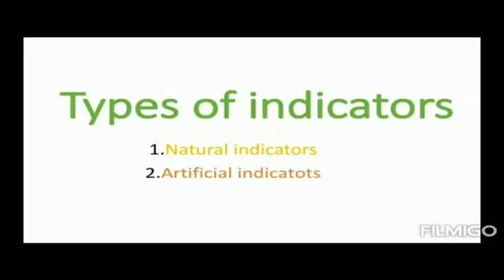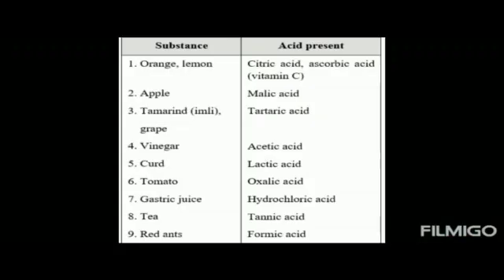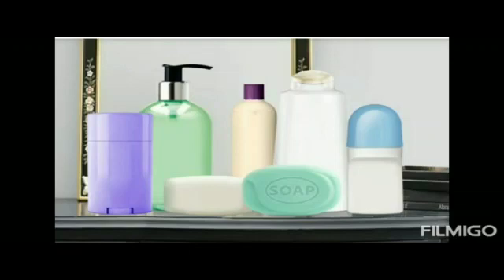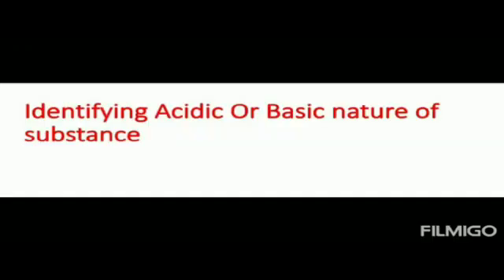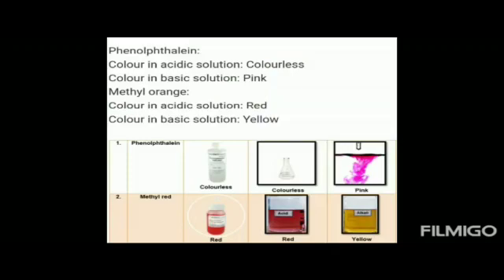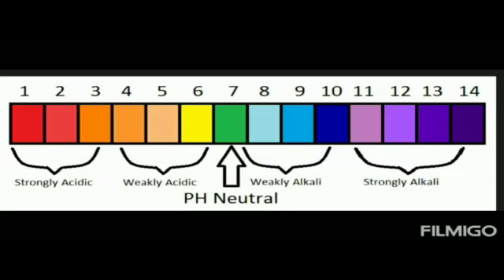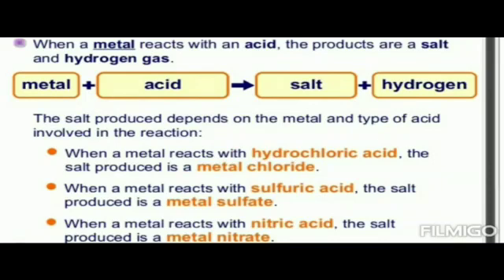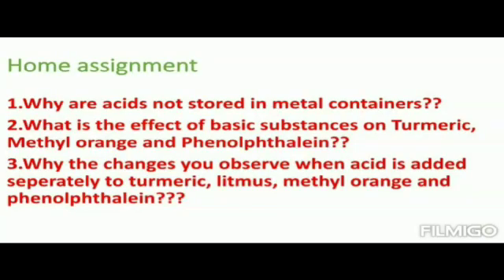Azaan 7th Sci 30-06-2021